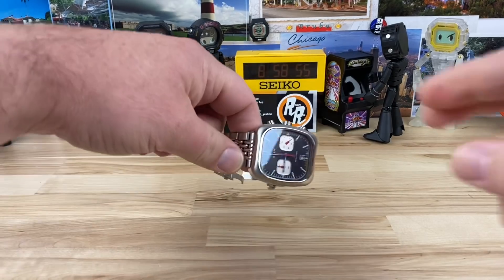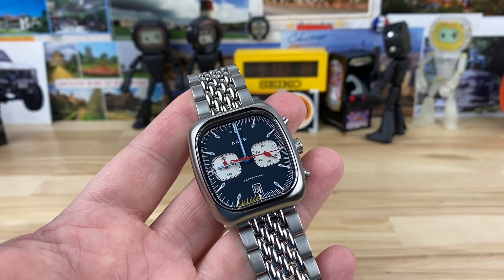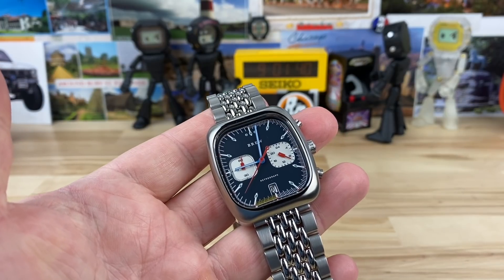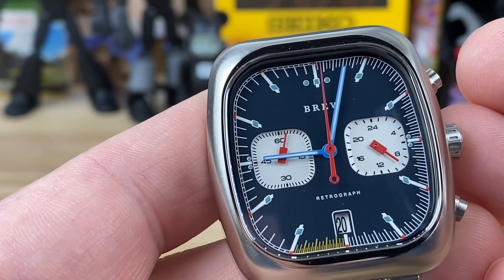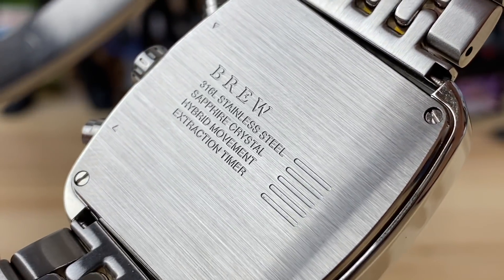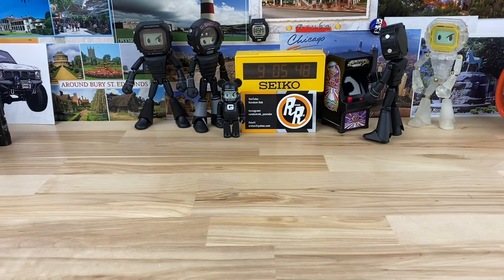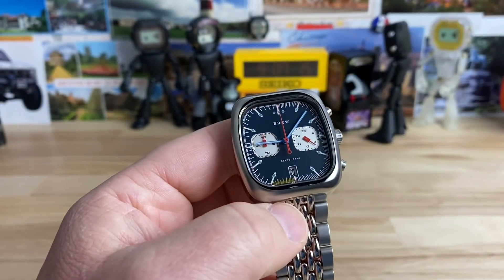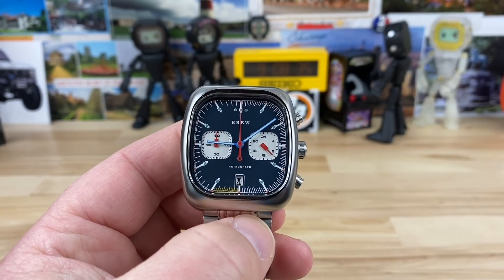Brew Retrograph Technicolor (espresso timer)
Big thanks to Mark for sharing